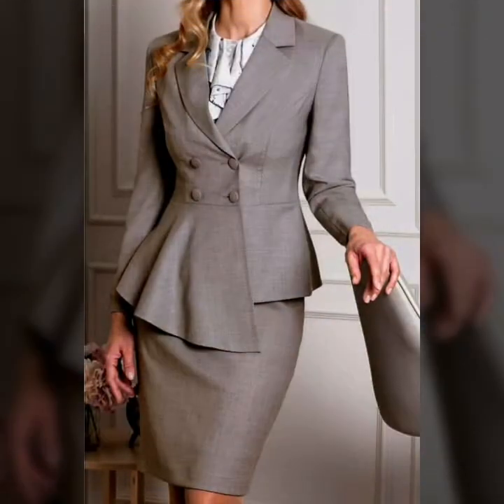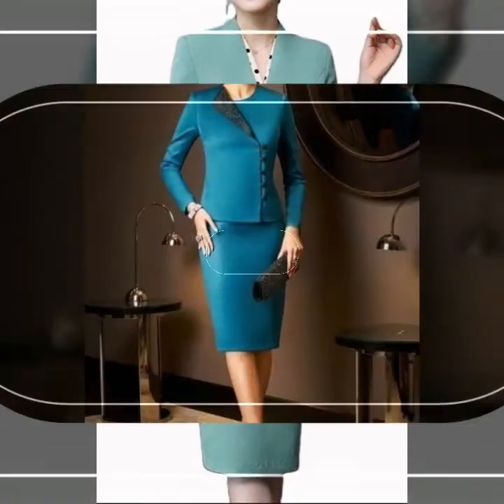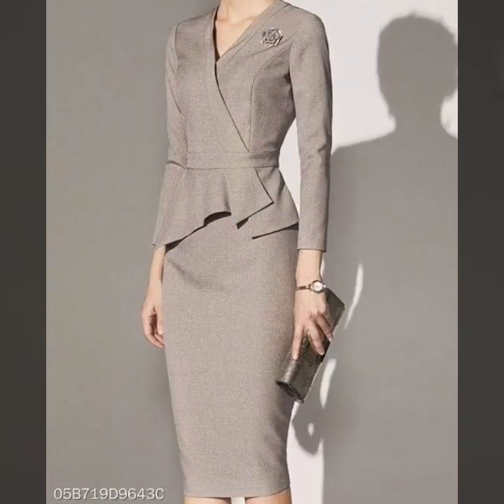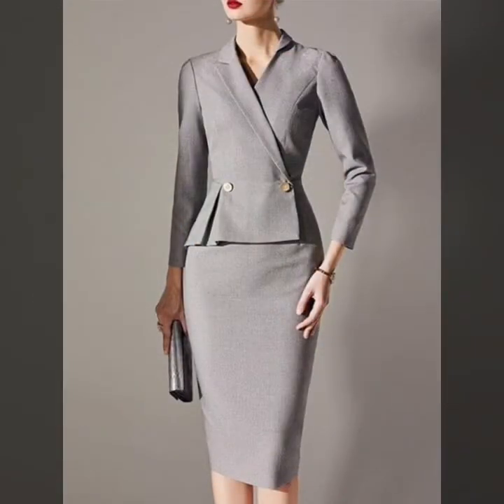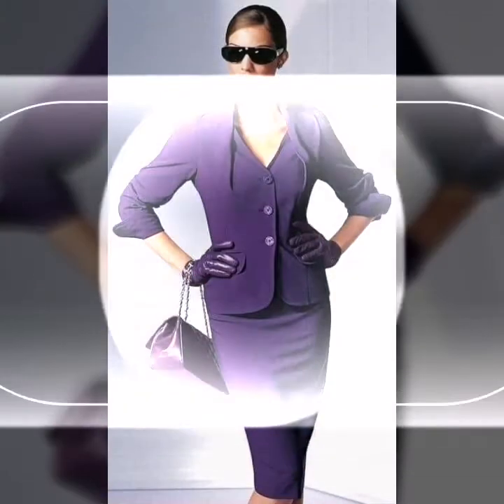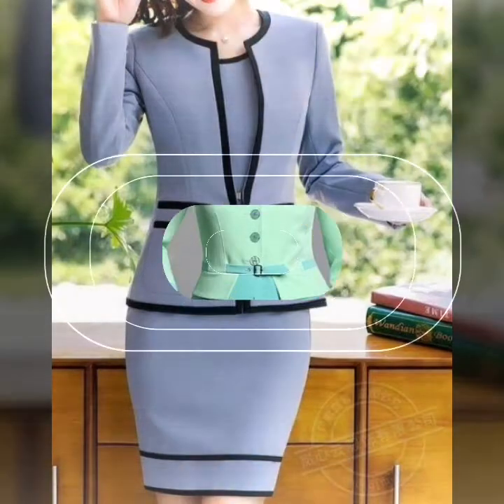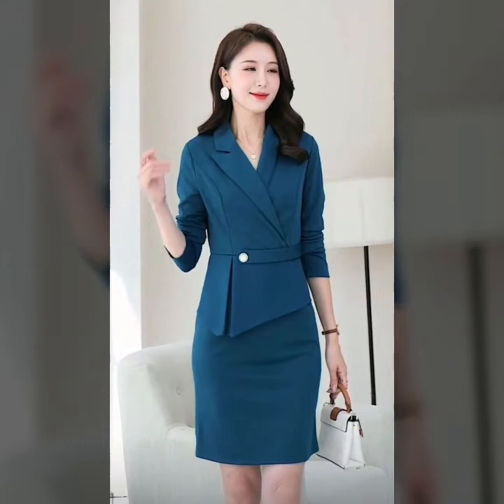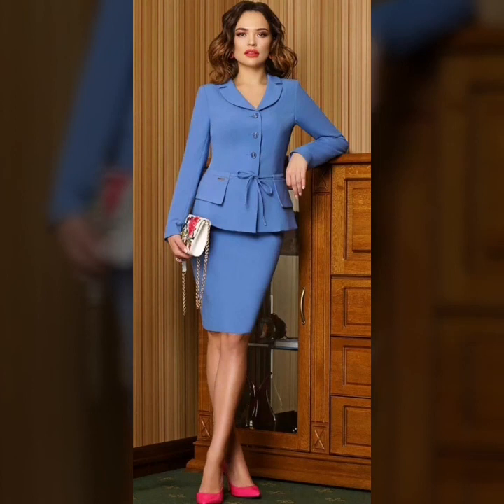Ultra Modern French Embellished Sheath Coattails Mother's Dresses